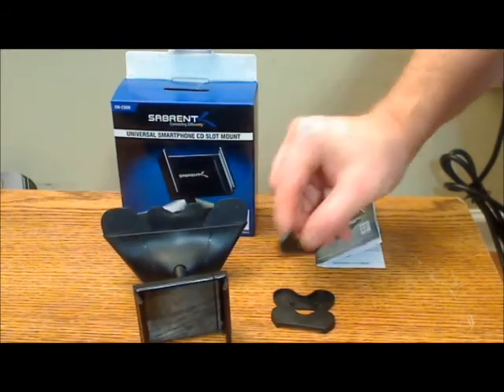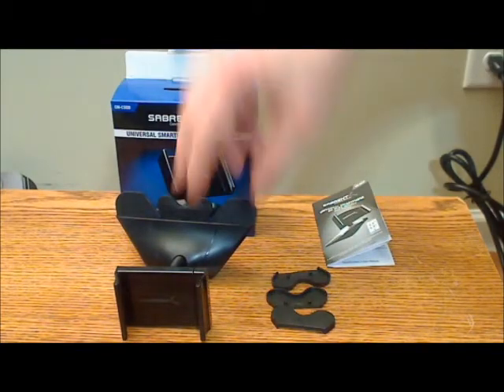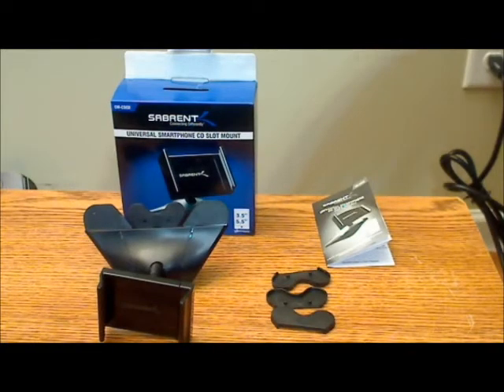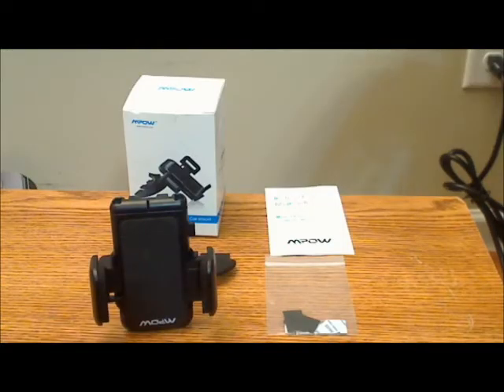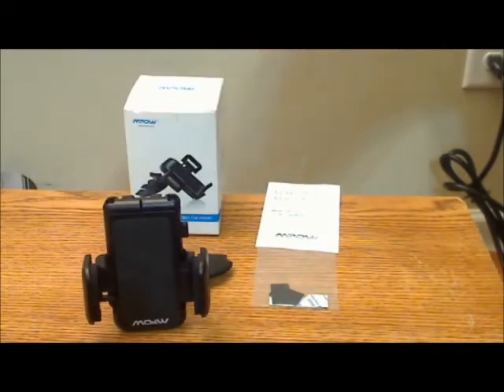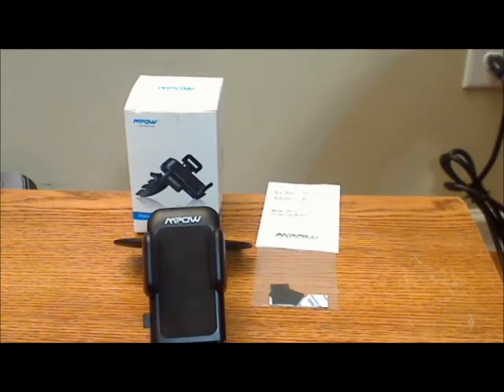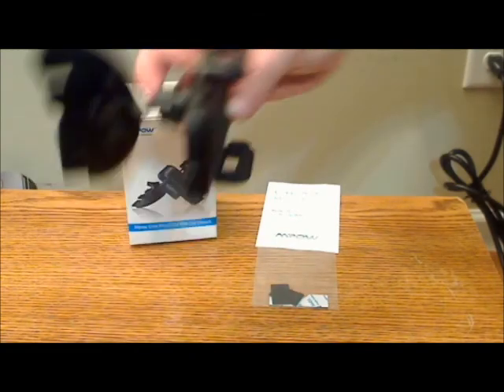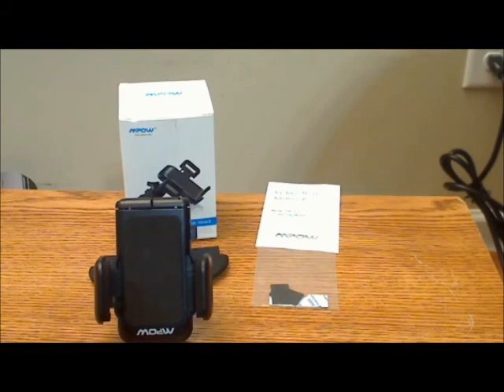Sabrent Universal Smartphone CD Slot Mount for 3.5" - 5.5" Smartphones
JWINK Review comparing the Sabrent Universal Smartphone CD Slot Mount for 3.5" - 5.5" Smartphones to the the Mpow Grip Pro 2 Universal Easy CD Slot Car Mount Holder Cradle